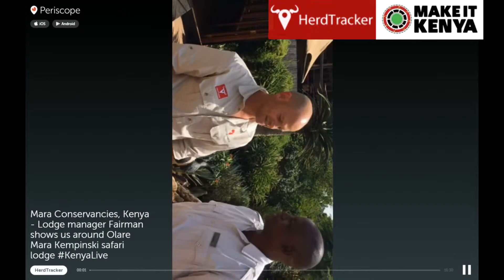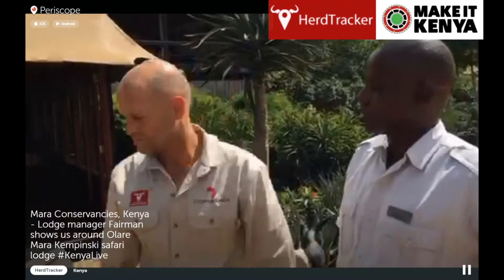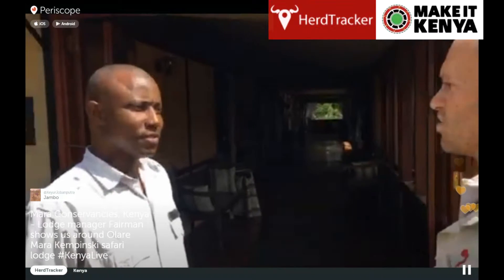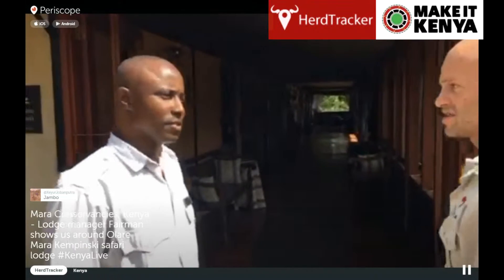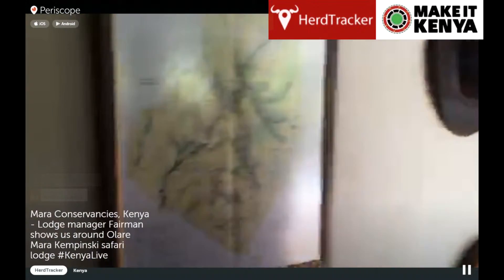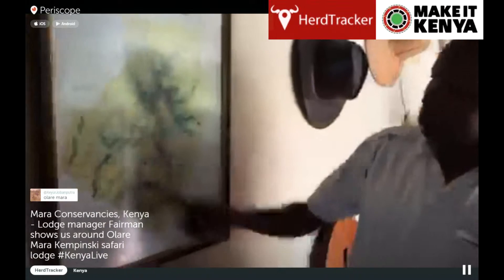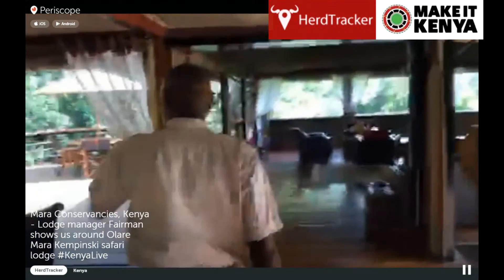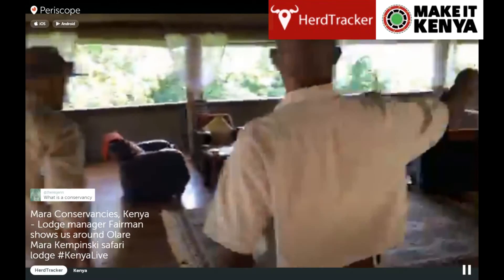Lodge manager Fairman shows us around Olare Mara Kempinski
A little look in the Olare Mara Kempinski Lodge. The manager Fairman shows the KenyaLive team around. If you want to see more videos, go

Follow the link below to read our blog post on The latest Great Migration updates.